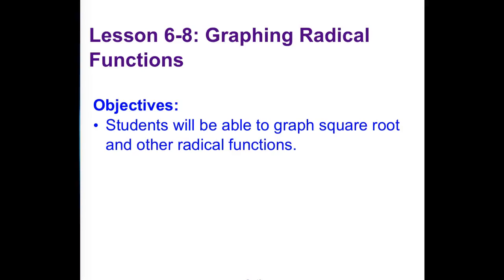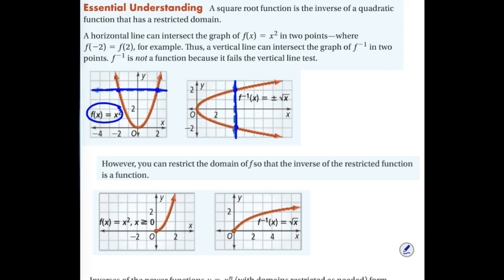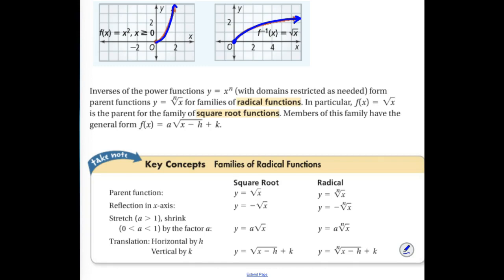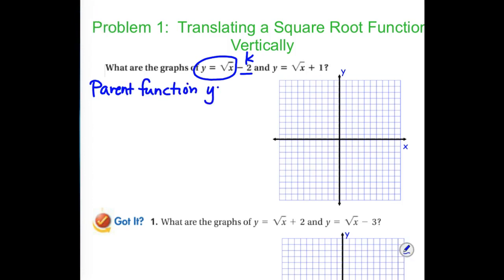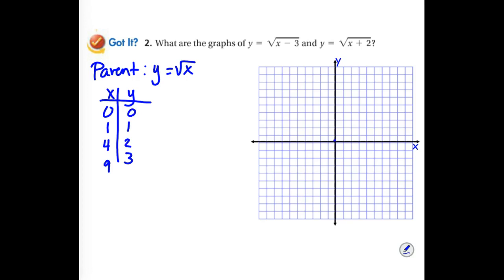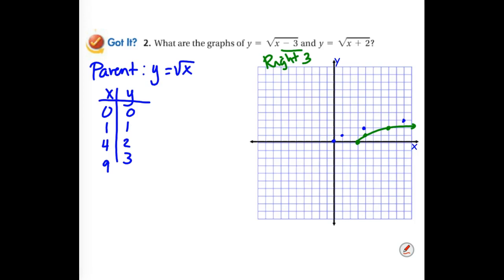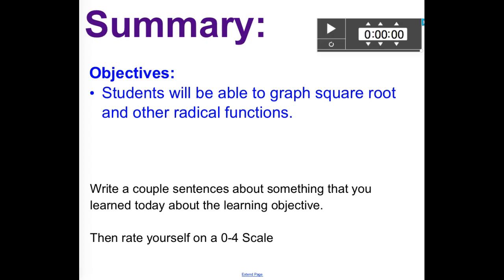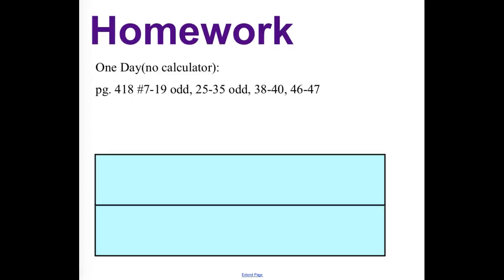Alg 2 Video Notes Sec. 6.8